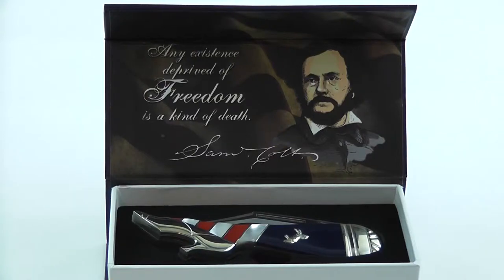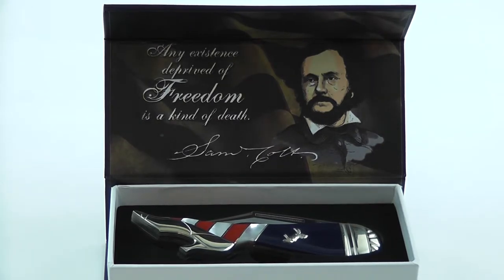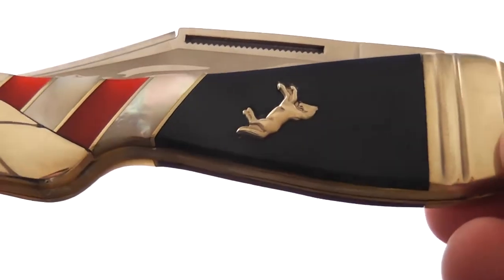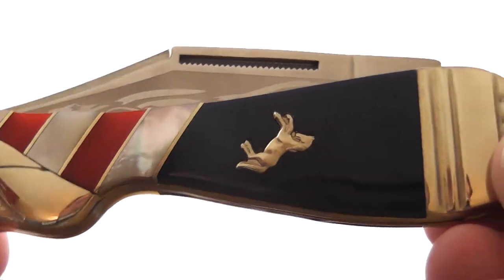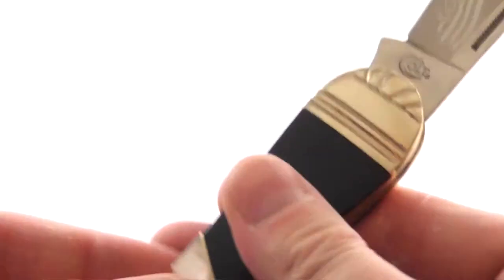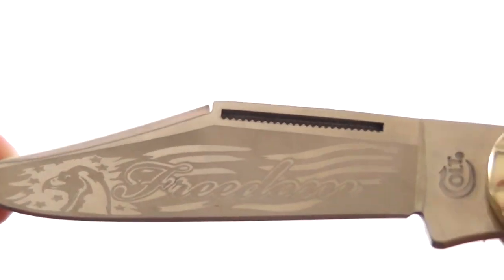Colt Freedom Custom Series Lady Leg Knife CT388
Here is a Colt Custom Series Leg Knife. Measures 4 1/8" (10.48 cm) closed with stainless clip blade. Blade features frosted Freedom blade etching. Red and blue synthetic handles with mother of pearl inlays. Colt horse inlay shield and grooved nickel silver bolsters. Item CT388.